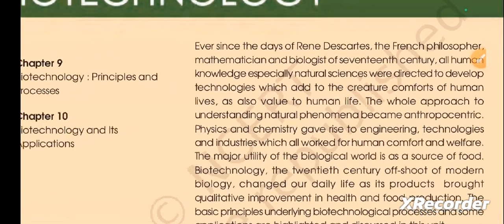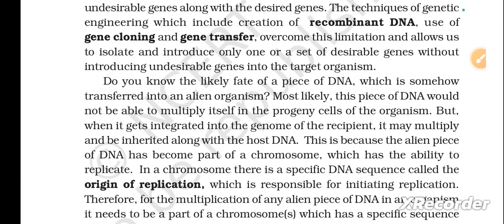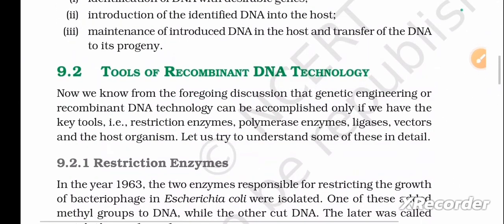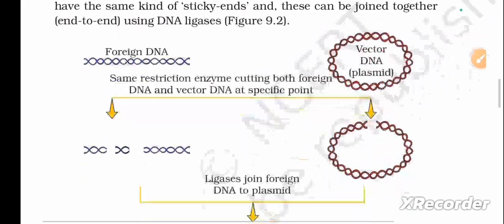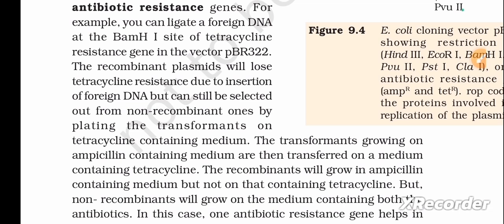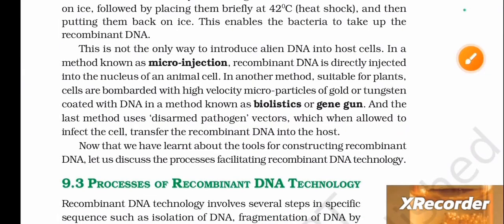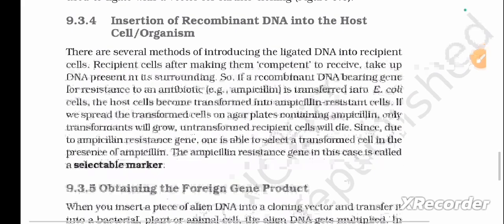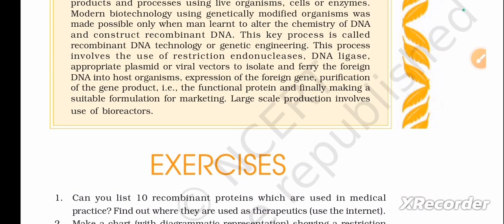NCERT BIOLOGY CLASS 12 AUDIO BOOK CH 9 BIOTECHNOLOGY - PRINCIPLES &PROCESSES 2024-25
Hello everyone...
The main reason I made this channel is to help you guys with quick revision for competitive exams like NEET and even for your normal school exams